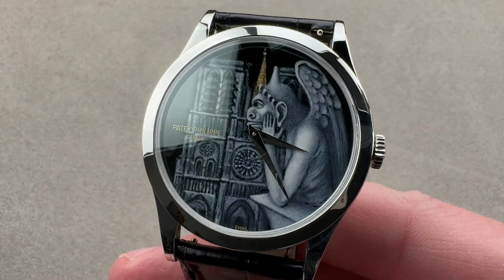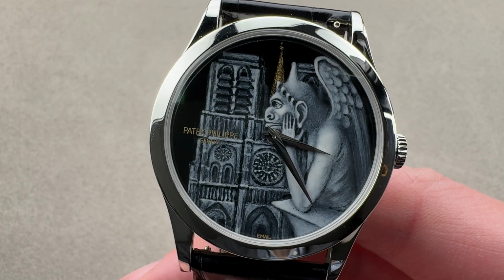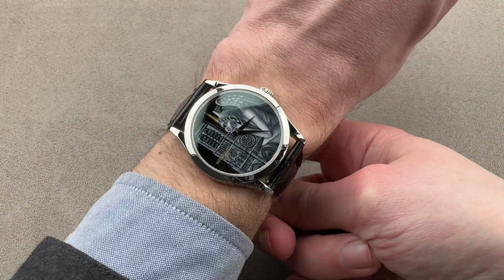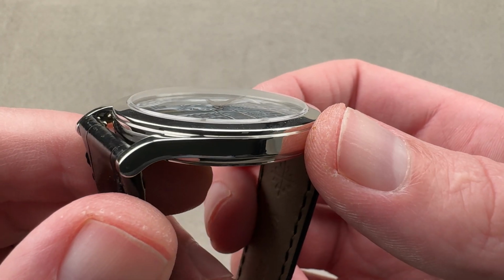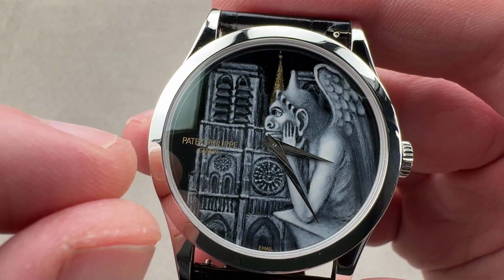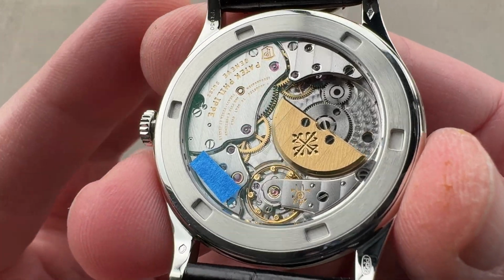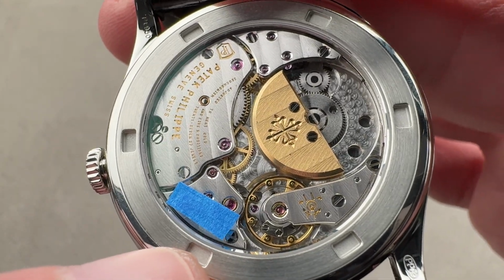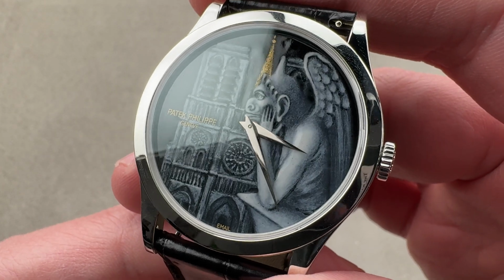Patek Philippe Calatrava "Notre Dame" Rare Handcrafts (5077P-099) Patek Philippe Watch Review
SKU: 5012861

The Patek Philippe Calatrava "Notre Dame" Rare Handcrafts (5077P-099) is encased in 38mm of platinum surrounding an enamel dial depicting a gargoyle of Notre Dame Cathedral on a black alligator leather strap. Features of this Patek Philippe Calatrava "Notre Dame" Rare Handcrafts include hours and minutes.

For complete details, watch the full Patek Philippe Calatrava "Notre Dame" Rare Handcrafts review.